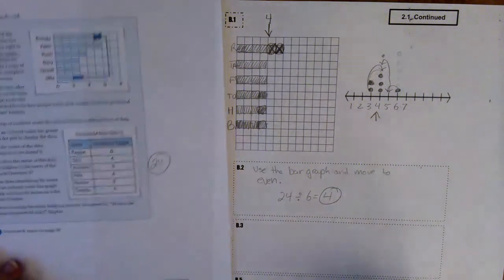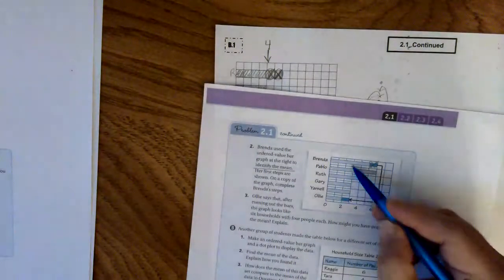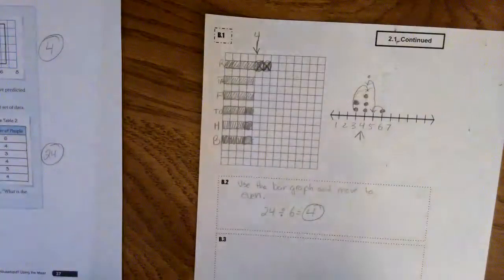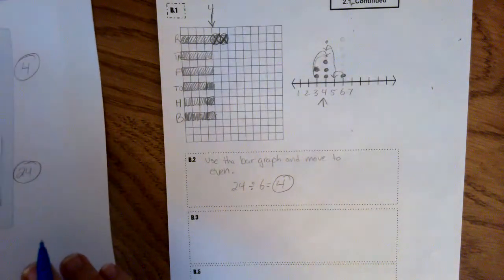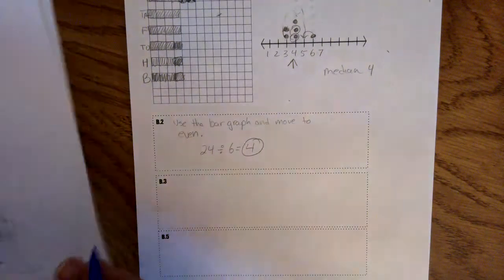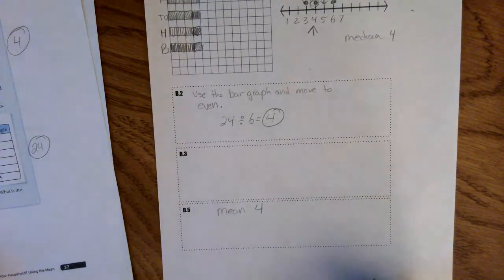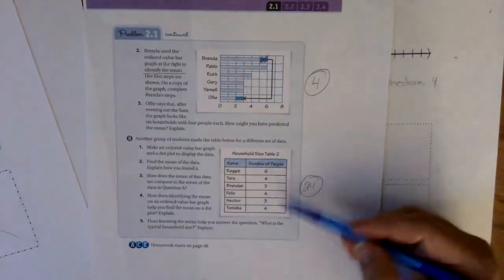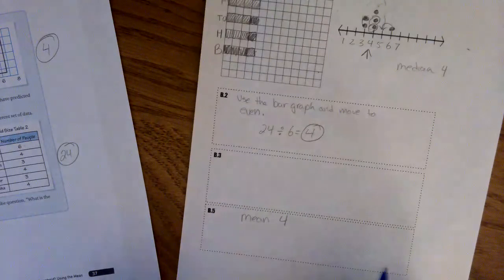2.1 B answers